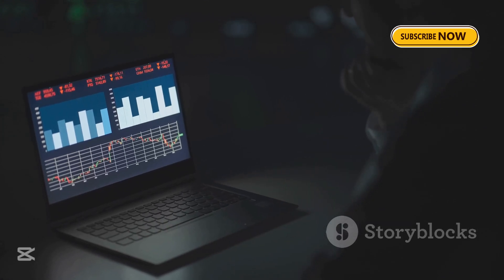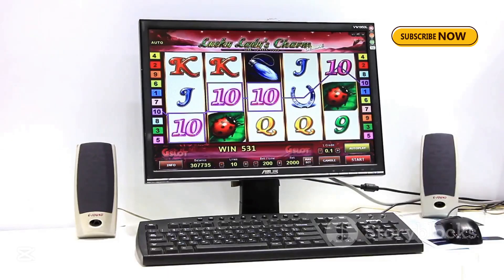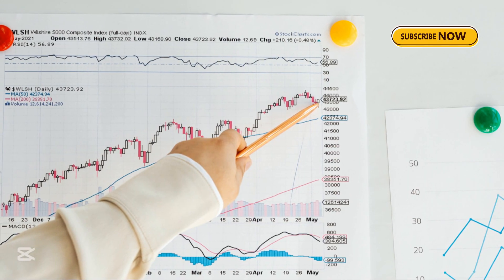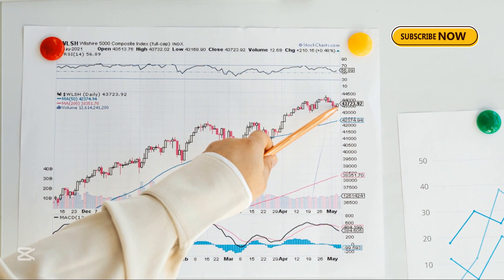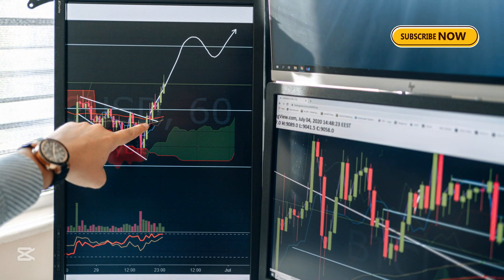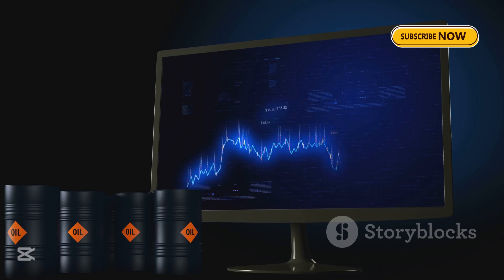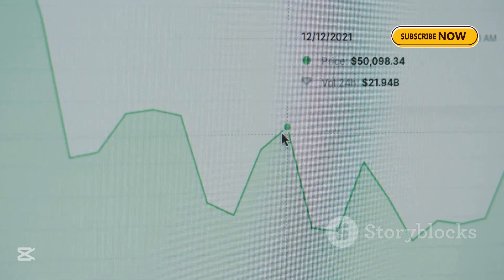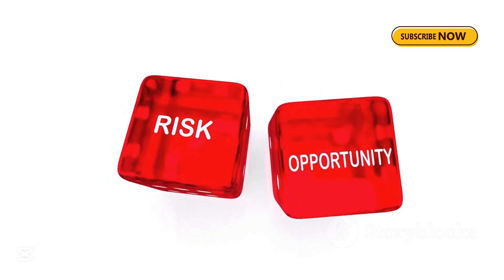Aviator’s Secret Algorithm SHA 256 & Poisson Process Revealed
Is there a way to predict Aviator’s crashes? 🎲 In this deep dive, we reveal the REAL math behind Aviator—no myths, just cold, hard probability. We break down the Poisson process, SHA-256 hash chain, and casino seed manipulation that dictate outcomes. Discover why 99% of predictor apps are mathematically flawed and how Monte Carlo simulations & survival analysis prove Aviator’s randomness. Can you outsmart chance? The answer might shock you!

🔍 Sources & Further Reading: [Insert links to academic papers/casino fairness audits]

(Include timestamps from your outline for better engagement.)